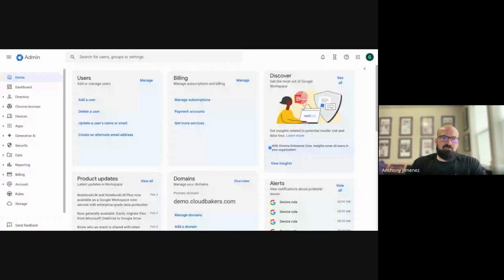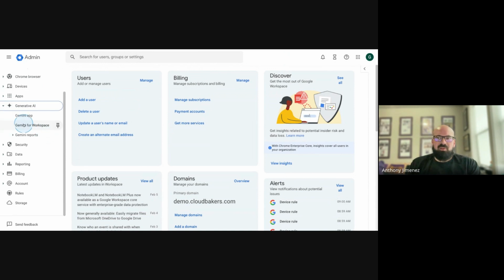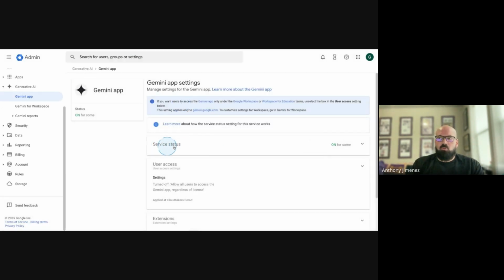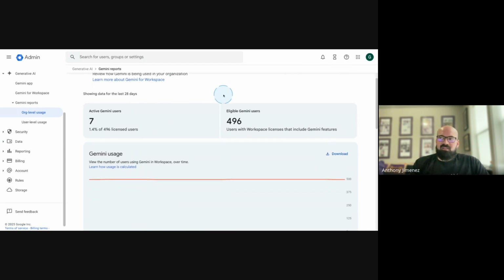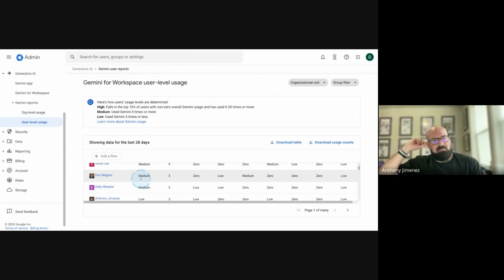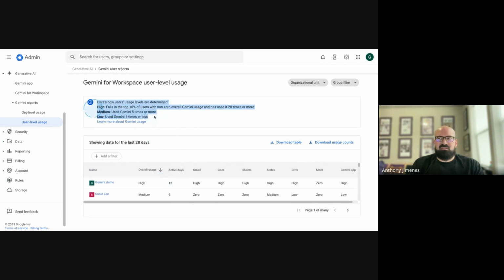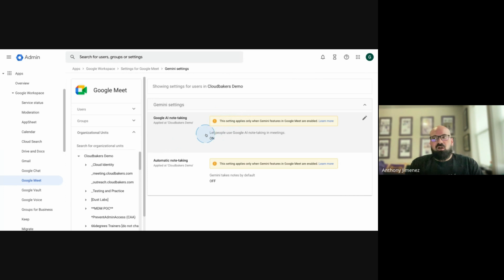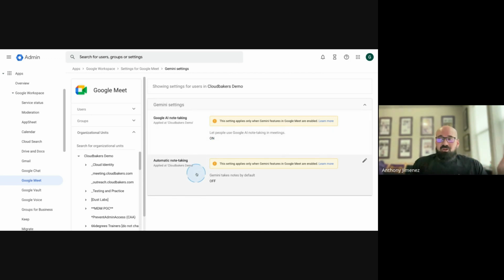How to Enable or Disable Gemini | Quick Tutorial | 66degrees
Learn how to easily enable or disable Gemini with this step-by-step guide. Perfect for quick troubleshooting and feature management.
Created by Anthony Jimenez, Technical Account Manager at 66degrees